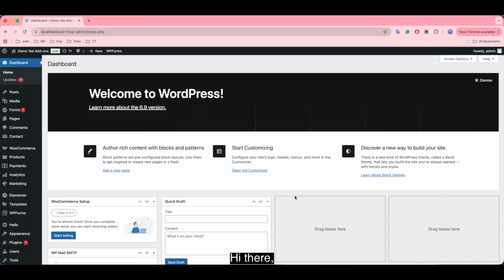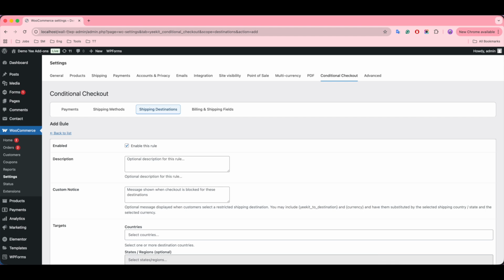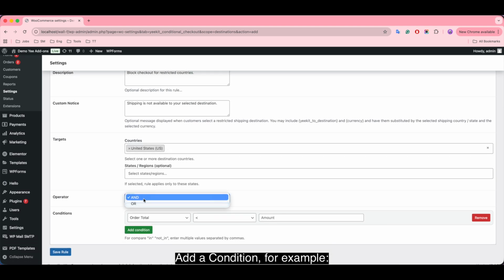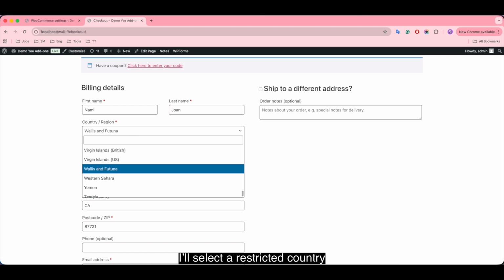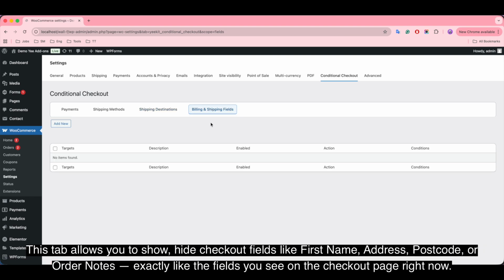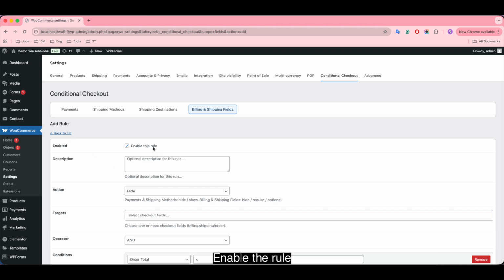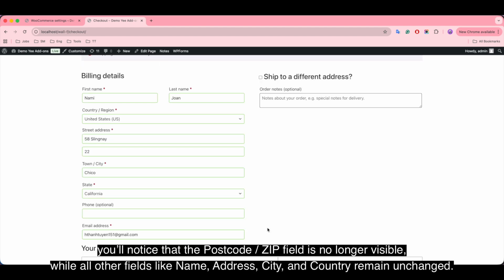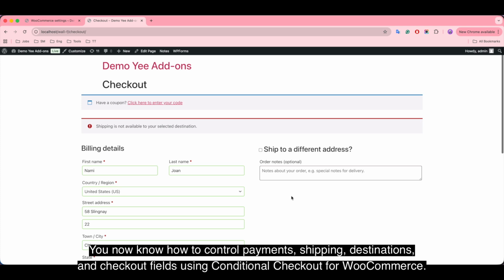Conditional Checkout for WooCommerce – Shipping Destinations & Checkout Fields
In this video, we continue the Conditional Checkout for WooCommerce tutorial and focus on two powerful features:

✔ Conditional Shipping Destinations
✔ Conditional Billing & Shipping Fields

You’ll learn how to restrict shipping to specific countries and how to hide checkout fields like Postcode / ZIP code... to create a cleaner and more optimized checkout experience.

📌 Timestamp:
00:00 Conditional Shipping Destinations
02:05 Conditional Billing & Shipping Fields

and check out the other videos in this series.